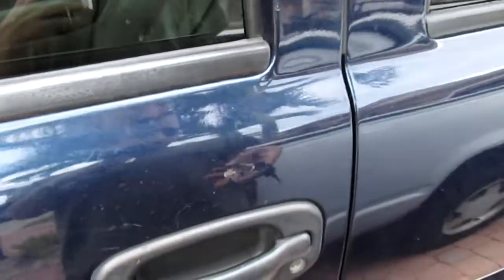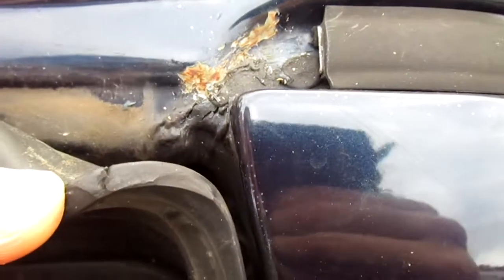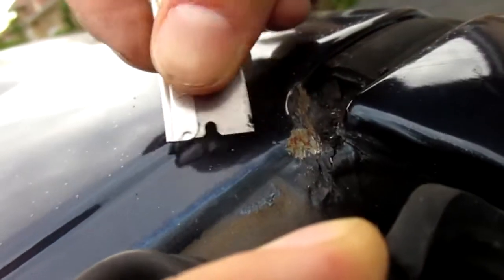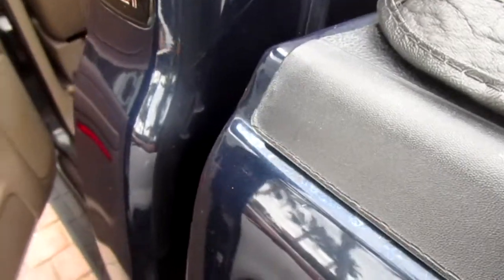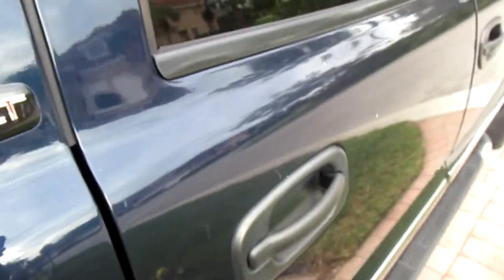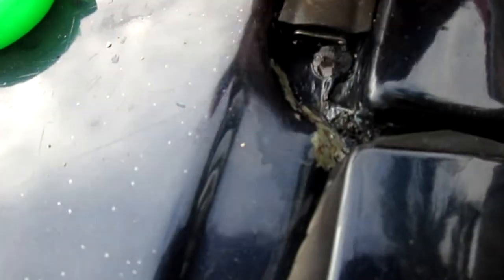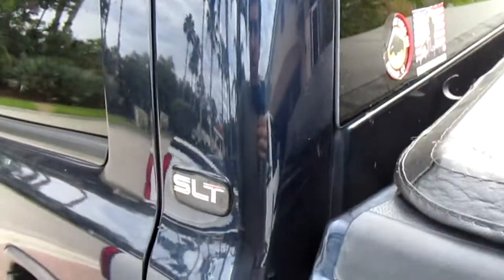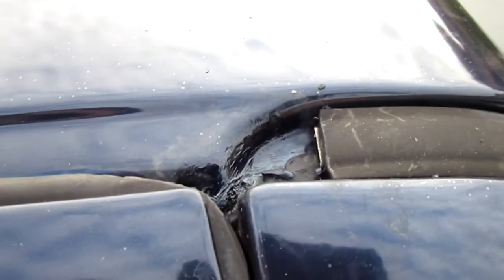Typical GM junk quality. Silverado Sierra cracking up paint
GM still can't get their paint right so the paint cracks and peels off near ruining the vehicle.  Even on 2019's the paint peels off.